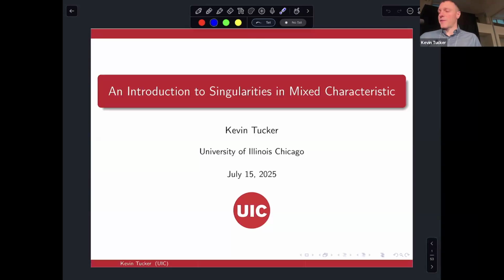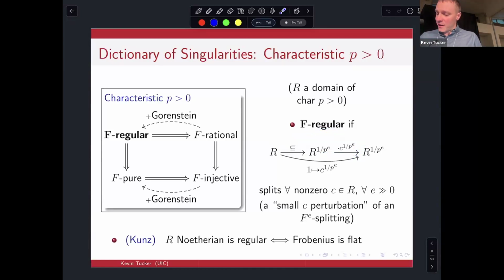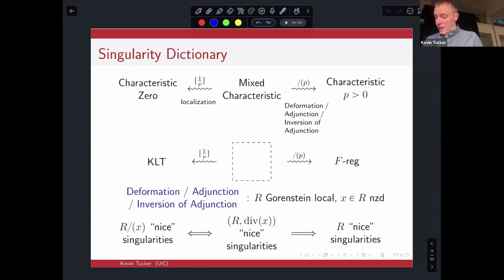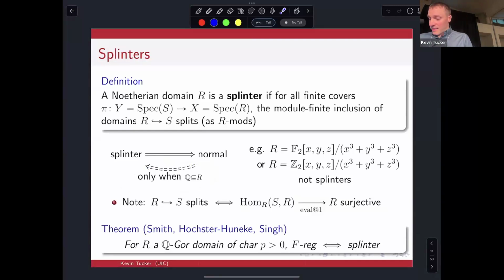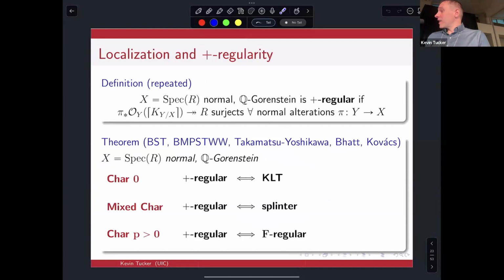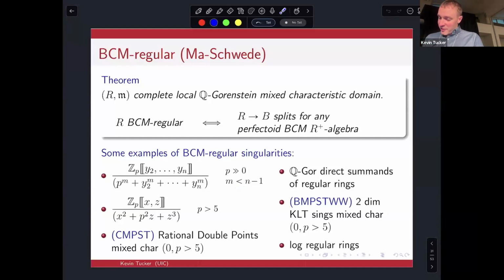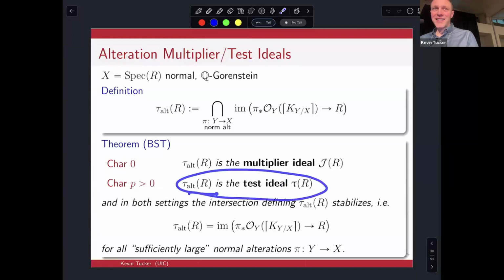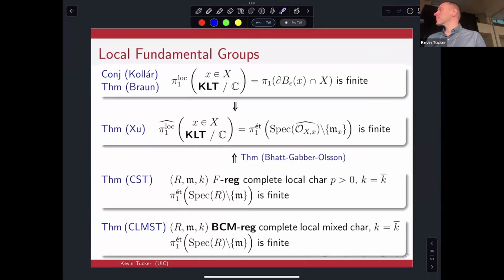Kevin Tucker "An introduction to singularities in mixed characteristic"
Kevin Tucker.

Plenary lecture, July 15th, 2025, SRI Algebraic Geometry

"An introduction to singularities in mixed characteristic"

Abstract: There has long been a rich interplay between the study of singularities in complex algebraic geometry -- defined via resolutions of singularities, as in the case of Kawamata log terminal (KLT) and rational singularities -- and their counterparts in positive characteristic, such as F-regular and F-rational singularities, defined using the Frobenius endomorphism. In recent years, this dictionary has been further expanded to encompass singularities in mixed characteristic settings, such as those arising in arithmetic geometry over the p-adic integers. In this talk, I will give an introduction to some of these developments and illustrate how they can be exploited to better understand and unify these classes of singularities. In particular, we will discuss splinters and BCM-regular singularities, which serve as mixed characteristic analogues of KLT and F-regular singularities. I will also highlight how alterations can be used to connect and compare singularities across characteristics, ultimately leading to a mixed characteristic theory of multiplier / test ideals.